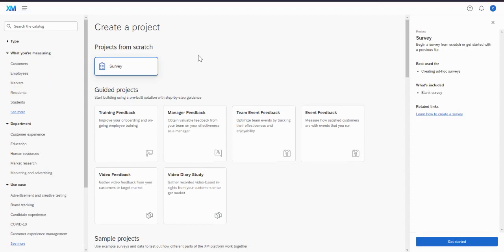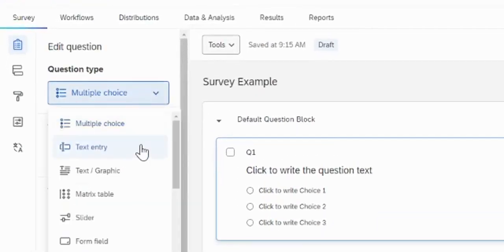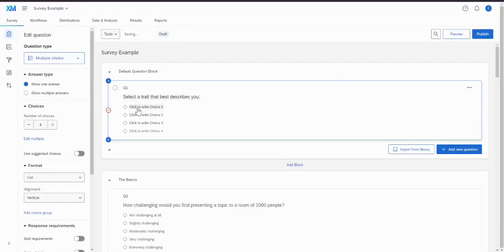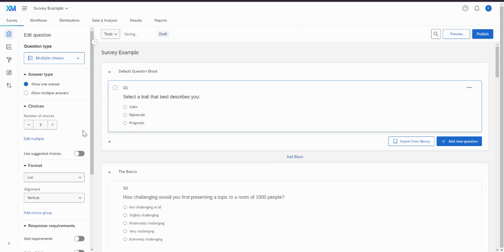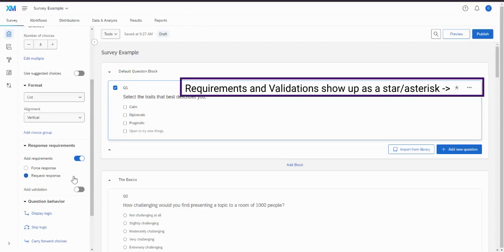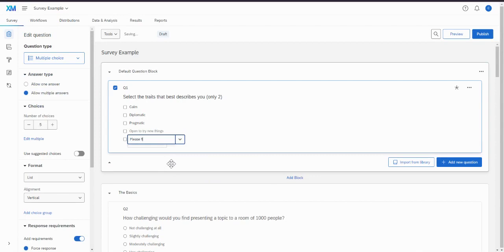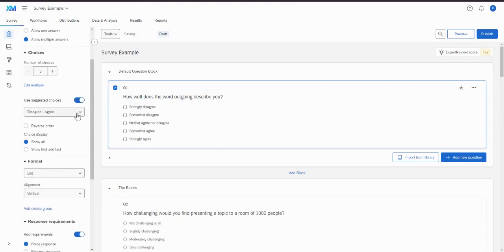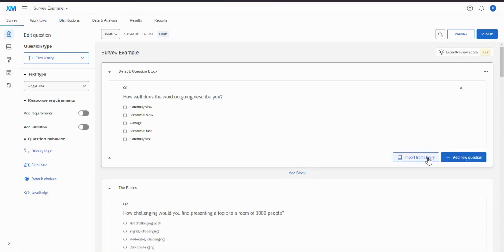Create a Blank Qualtrics Survey and Edit a Question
Learn how to construct a survey from scratch and how to develop a MCQ that asks exactly what you need.

00:00 Creating a survey

00:37 Changing the question type

00:54 Adding text and more to your question

02:03 Number of choices, format and answer type

02:35 Force and request requirements

03:10 Allow text entry for a MCQ

03:53 Use suggested choices to save time

04:19 How to use blocks and page breaks efficiently

04:39 Adding more questions